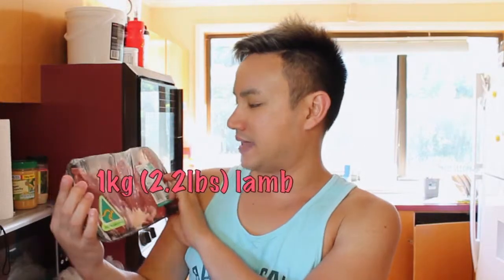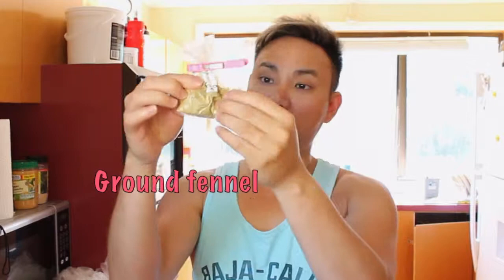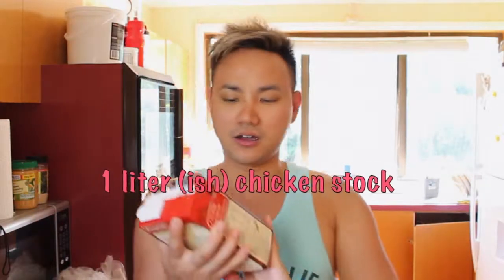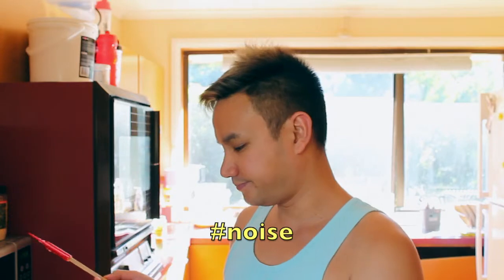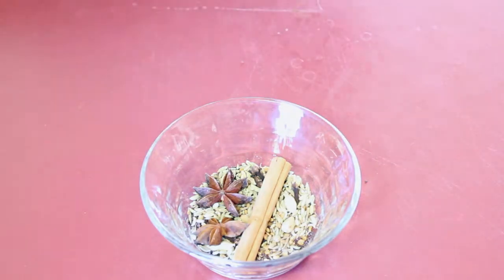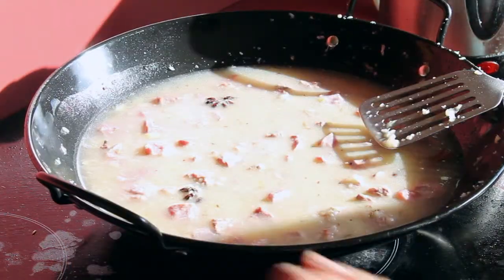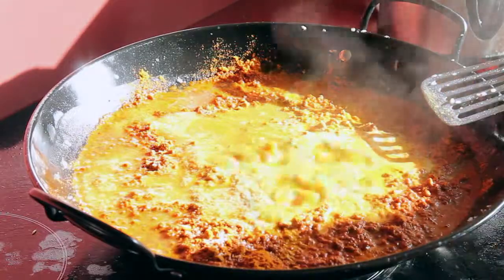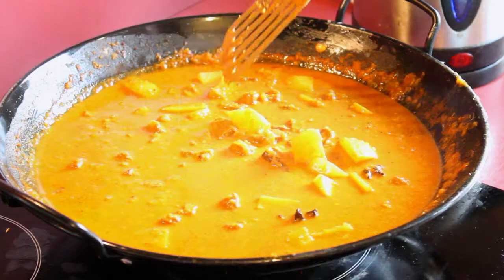COOKING WITH ABES | LAMB CURRY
STALK  ME

A huge thank you to my good friend Rabin for teaching me this recipe! I hope you all enjoy it.